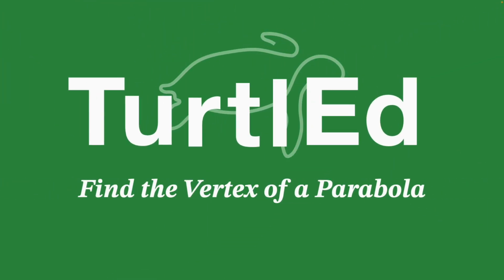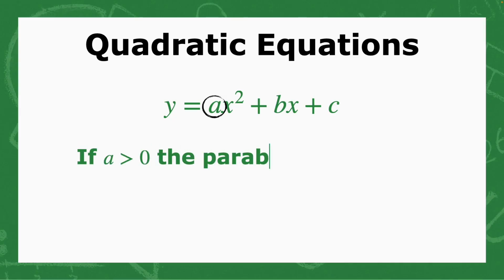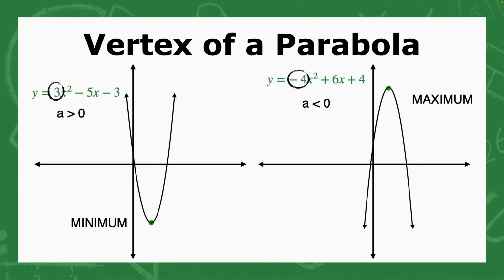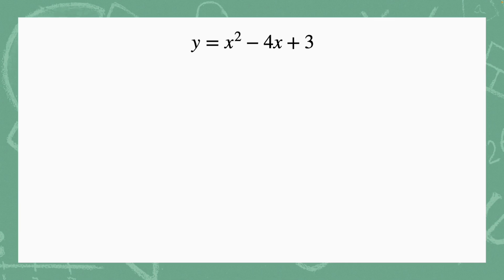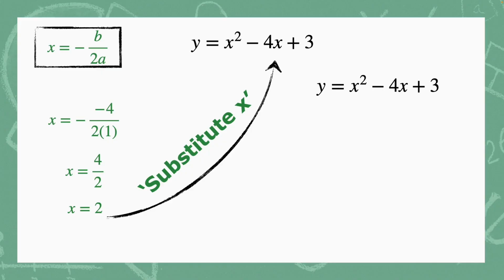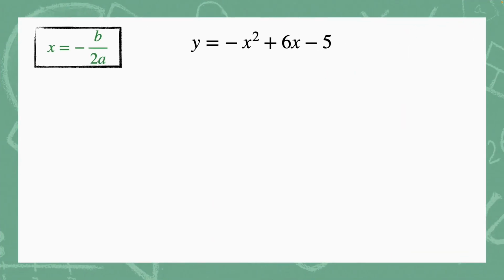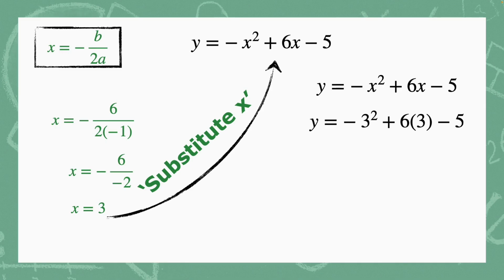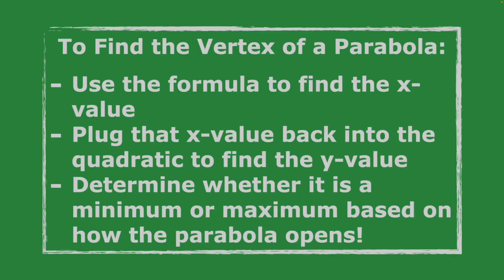Find the Vertex of a Parabola | Math Tips from TurtlEd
In this video, we'll explore how to find the vertex of a parabola step-by-step! You'll learn how to use the vertex formula to identify the minimum or maximum value of a quadratic function.

📘 What You'll Learn:
- How to find the vertex from a quadratic equation
- How to apply the vertex formula: x = -b / (2a)
- How to determine if a parabola opens up or down
- How to find the minimum or maximum point of a quadratic function

💡 Perfect for high school algebra students who are learning how to analyze and graph quadratic functions. By the end of this lesson, you'll be able to confidently identify the vertex and understand what it means for your parabola!

📚 Standards alignment — this lesson supports Algebra 1 quadratic skills nationwide, including:
- Common Core: F-IF.B.4, F-IF.C.7a, A-SSE.B.3b
- Texas TEKS: A.7A — helpful for STAAR Algebra 1 EOC review
- Florida B.E.S.T.: MA.912.AR.3.6, MA.912.AR.3.7, MA.912.AR.3.8 — helpful for Algebra 1 EOC review

Whether you're a student reviewing for a test, a teacher looking for a lesson to share, or a parent helping with homework, this video breaks finding the vertex down into clear, simple steps.